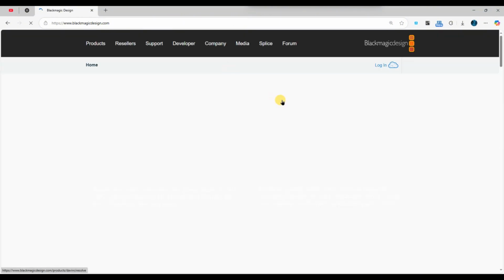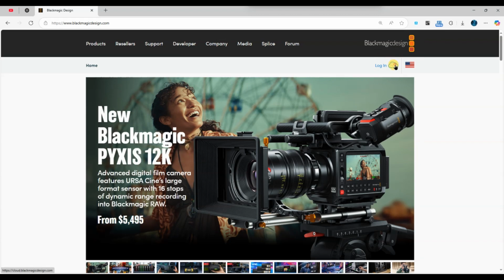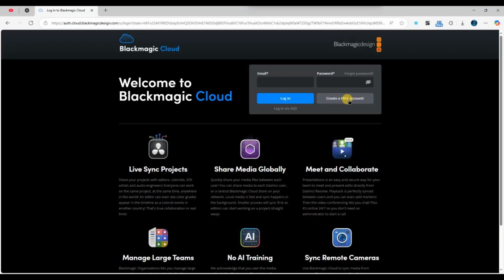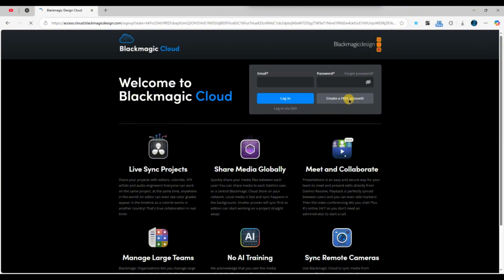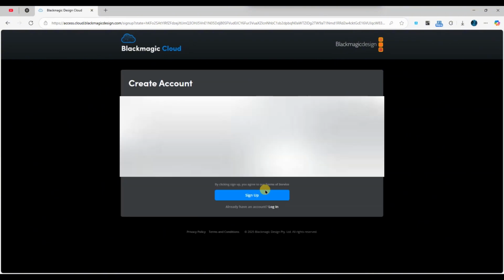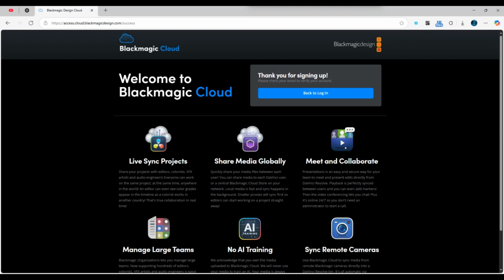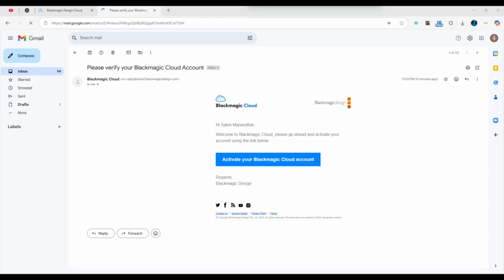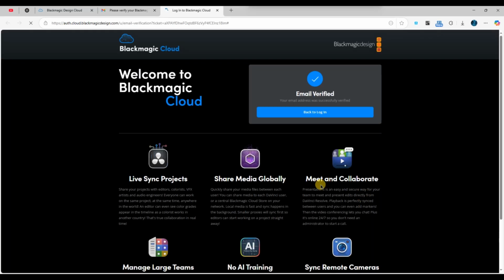How to Create Account in Blackmagic Design 2025?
Looking to start your journey with DaVinci Resolve? In this step-by-step tutorial, we’ll show you how to create an account in Blackmagic Design—the official platform that gives you access to the powerful video editing software, DaVinci Resolve. Whether you're a beginner or just setting up your account to access Blackmagic Cloud, this guide makes the registration process quick and easy.

You’ll learn exactly where to go, what details to enter, how to verify your email, and how to complete your Blackmagic Design sign-up in just a few minutes. Creating an account is the first step to using DaVinci Resolve for your editing projects, color correction, audio post-production, and more. Follow along as we help you get started with your Blackmagic Design account the right way.

If you found this tutorial helpful, don’t forget to like, share, and subscribe for more tech tips, and make sure to tap the notification bell so you never miss an update.